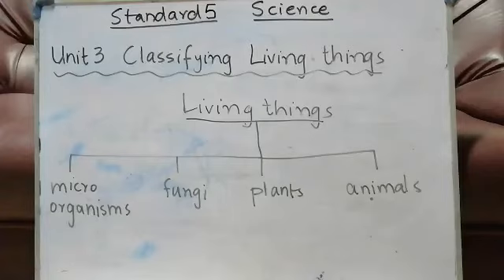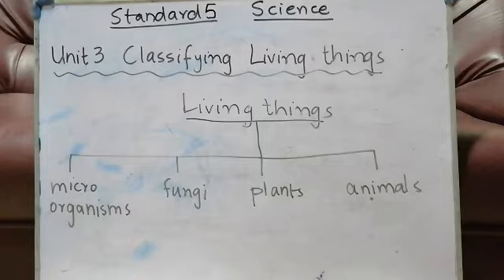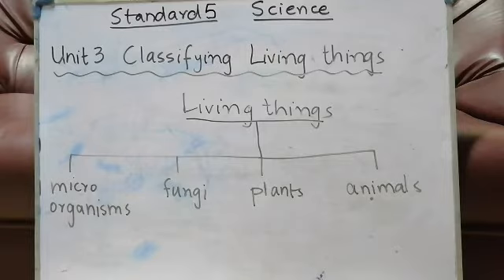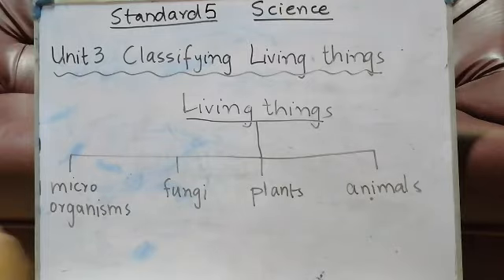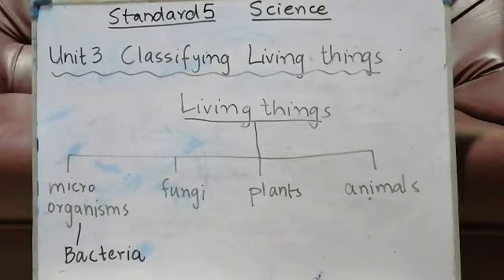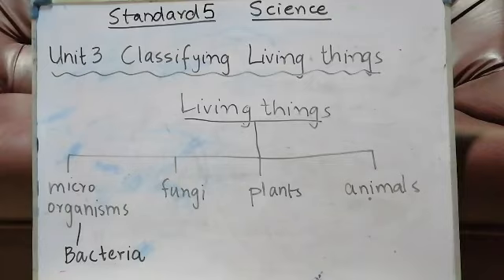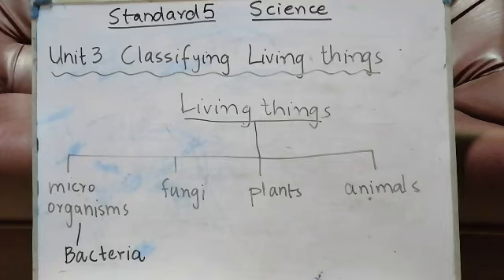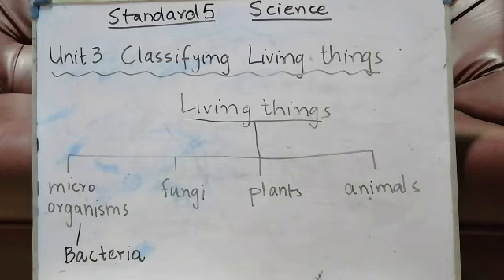class 5th Unit 3 part 1 (Classifying Living things )